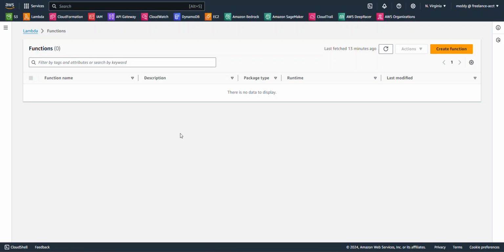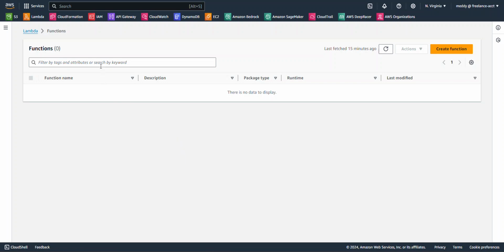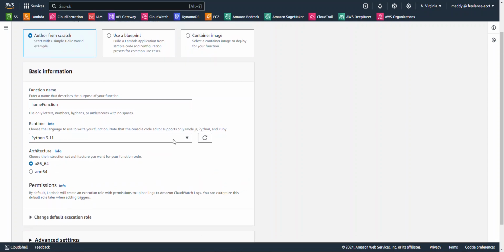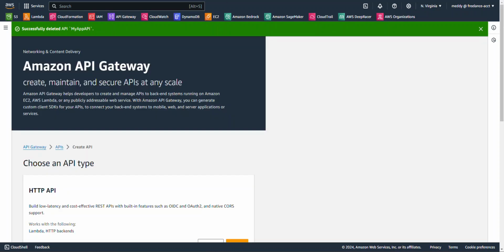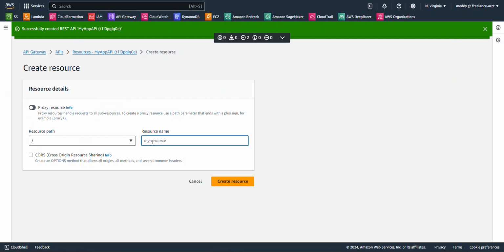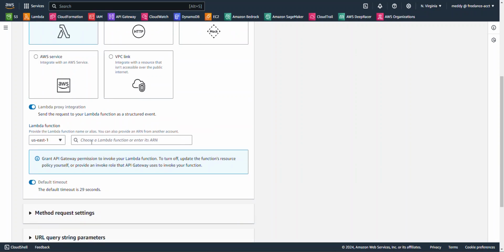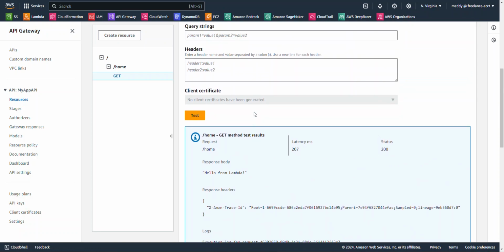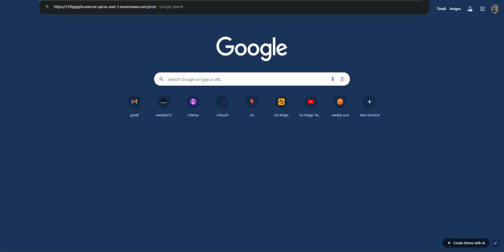Securing APIs with Amazon Cognito Part 1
In this three part series, I show how you can use Cognito Authorizers to secure your APIs.